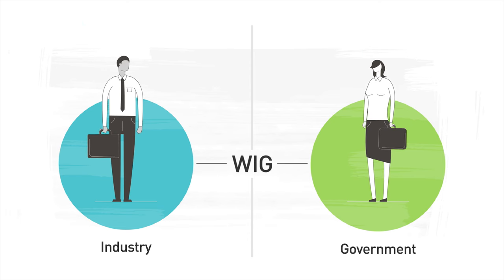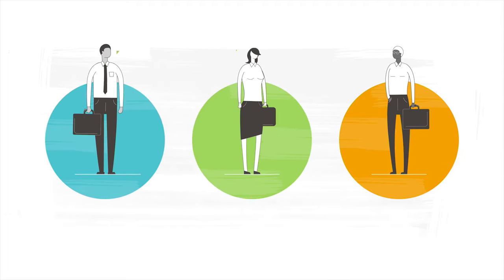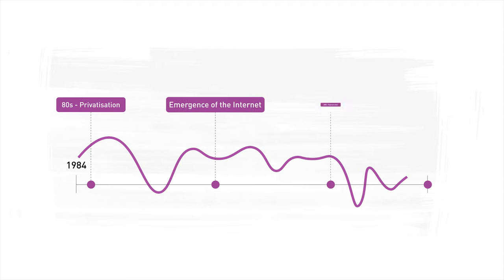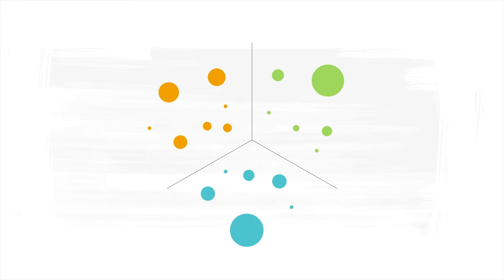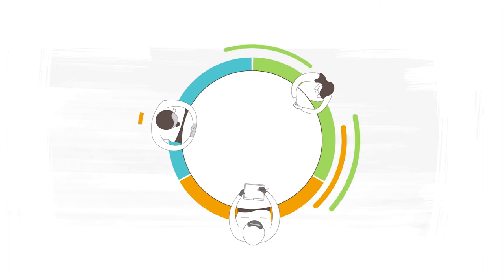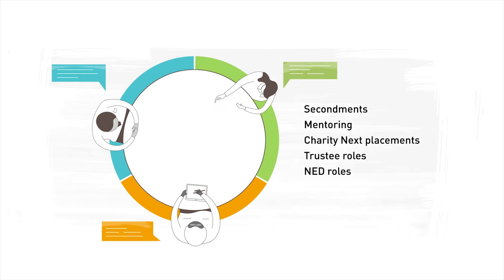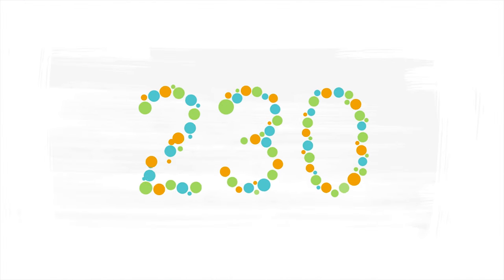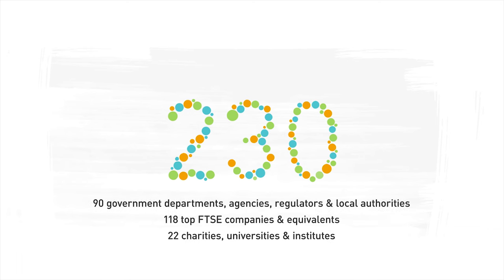35 Years of Connecting the Sectors - WIG animation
Take an animated journey through WIG's history, since our start in 1984 as a secondment scheme, to 2019, when we celebrate our 35th anniversary as a long-standing not-for-profit organisation connecting the sectors. We have 230 member organisation from the public, private and not-for-profit sectors, and are proud to serve them by creating opportunities for learning and understanding across the sectoral divides.
To find out more about The Whitehall & Industry Group, visit our